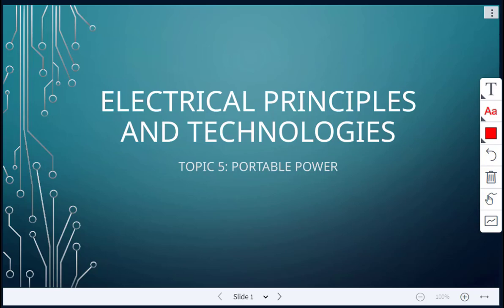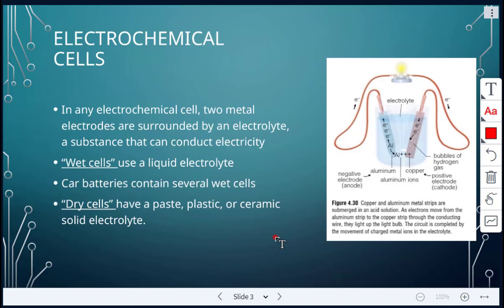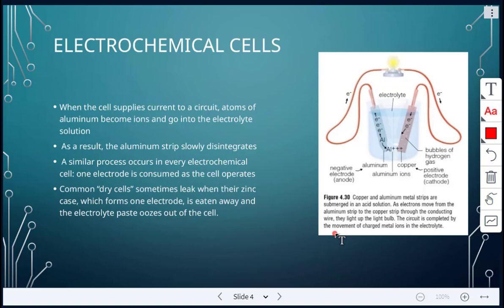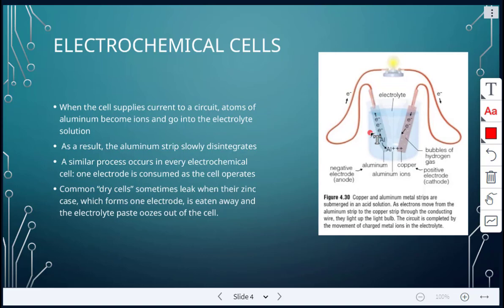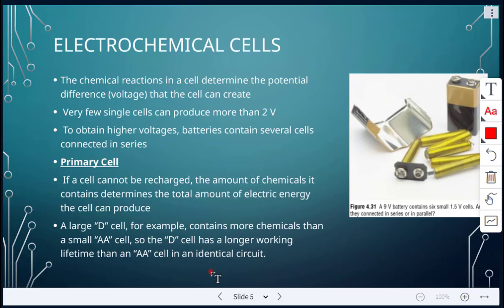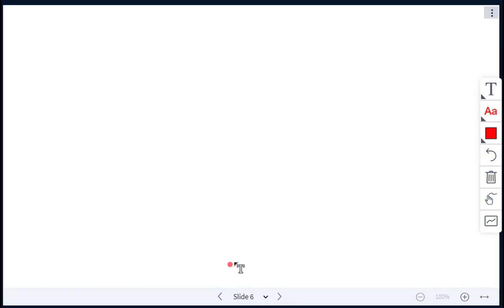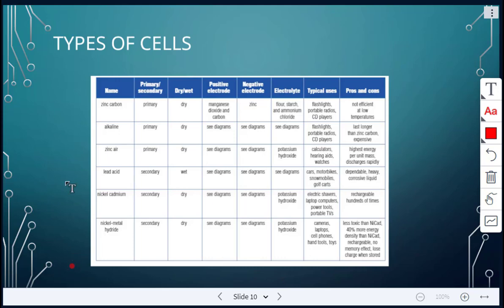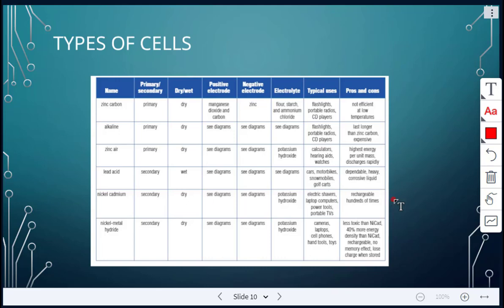Topic 5 Portable Power